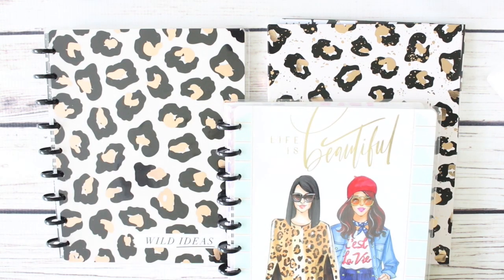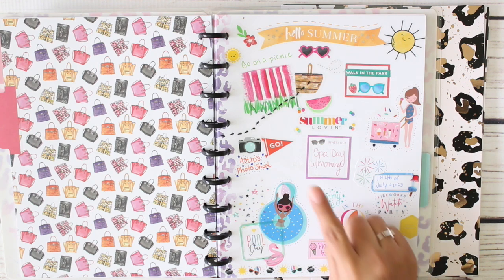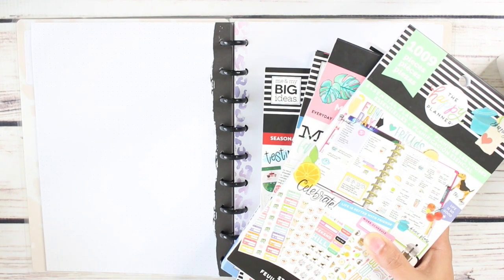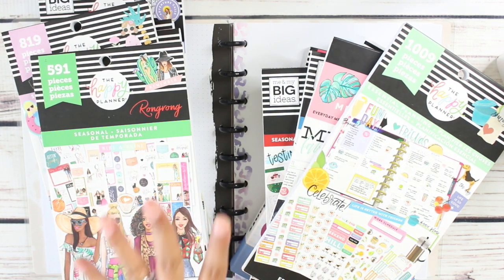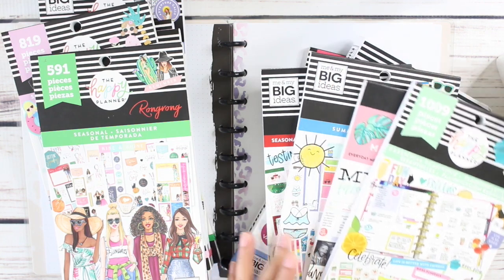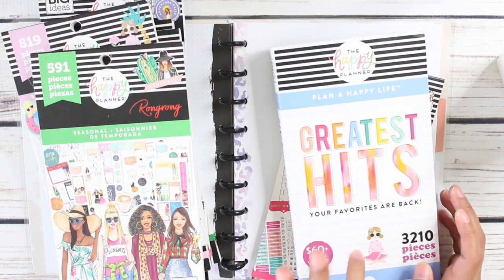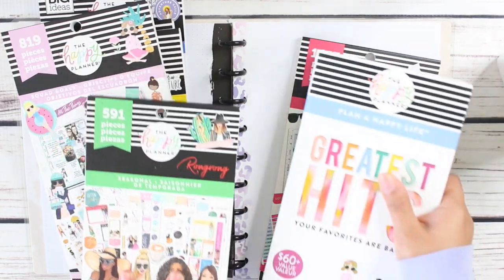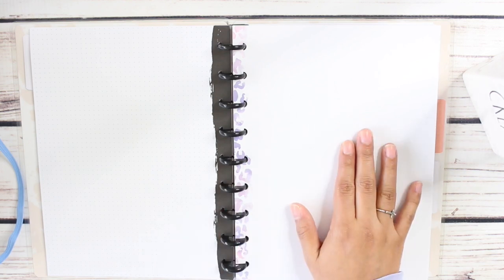Summer Bucket List | Mom & Baby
Hey Y'all! Today I'm sharing how I created my DIY Summer Bucket List for 2020! I also share a look into the little bucket list I made for my sweet baby girl!
xoxo,
B

Winter Bucket List 2019